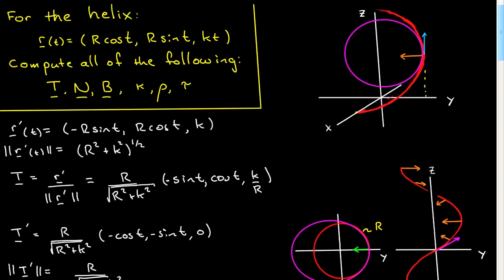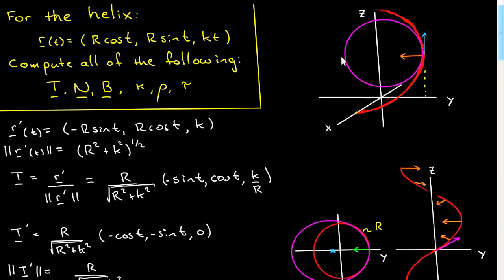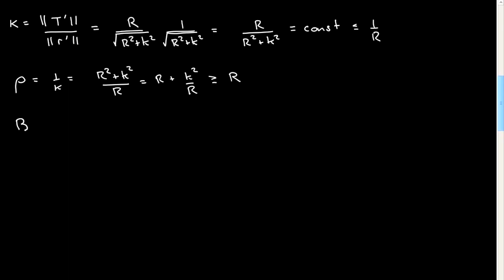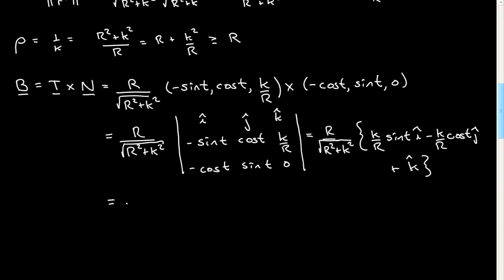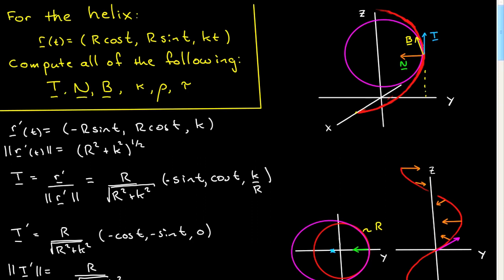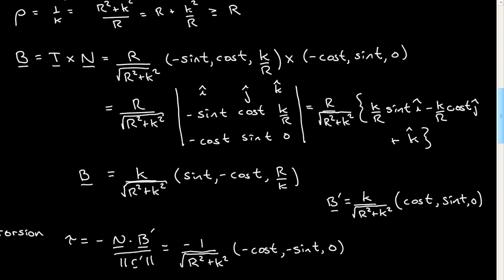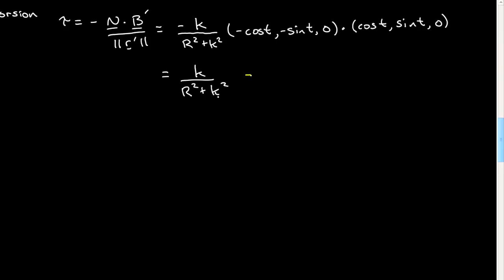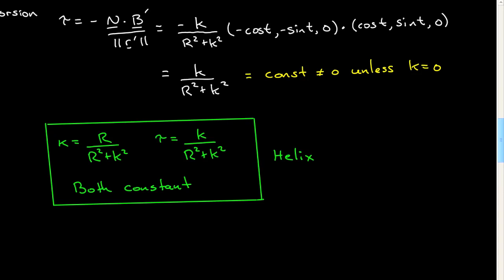Differential geometry of the Helix II